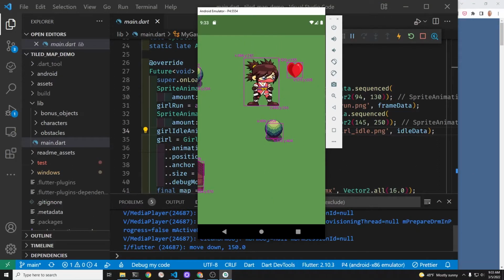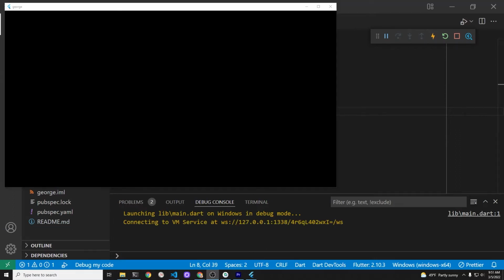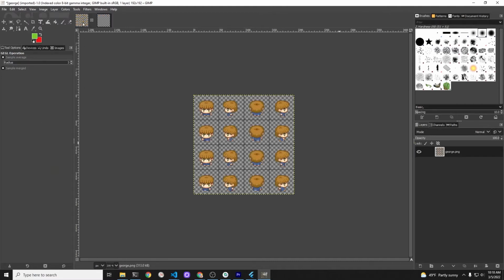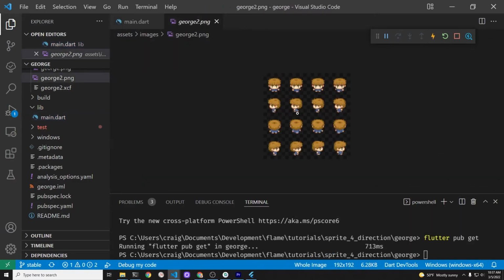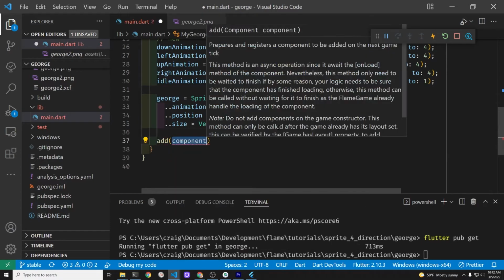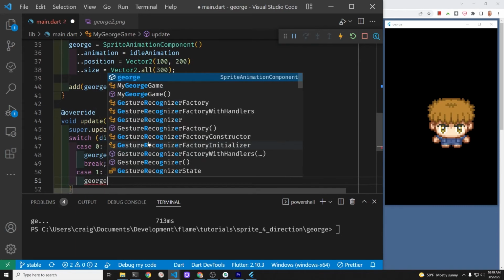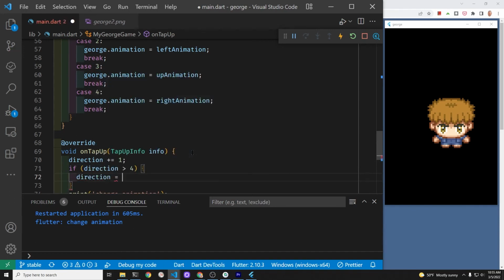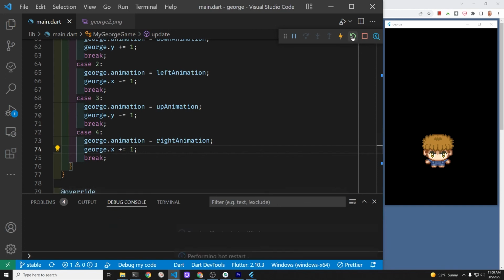George 1 - Flame Animated Sprites Movement With Flutter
Control sprite animation in all four directions and idle by changing the animation property of SpriteAnimationComponent.

Completely free course.